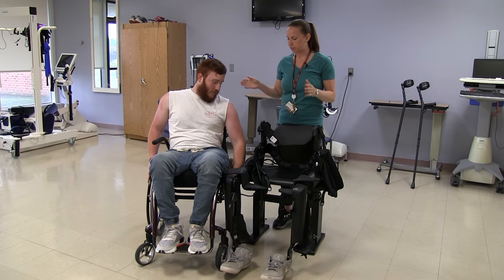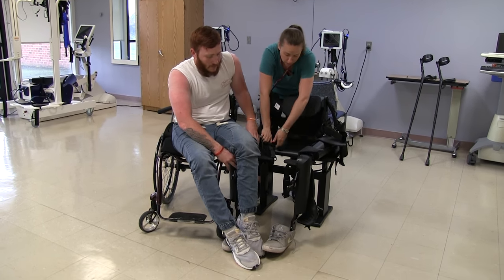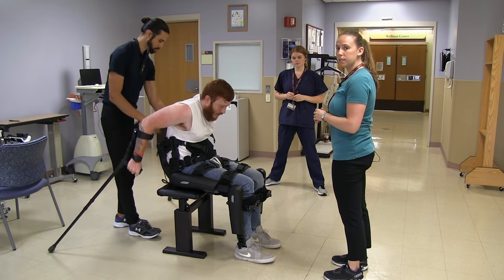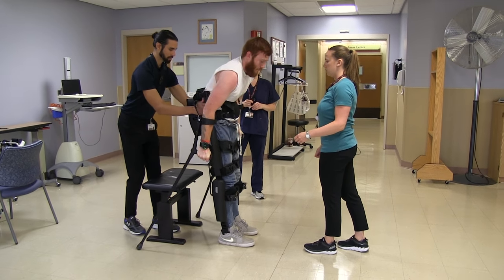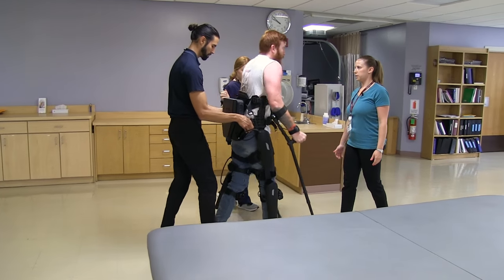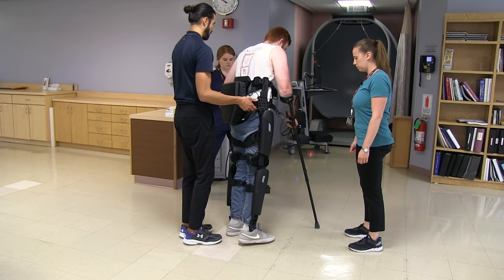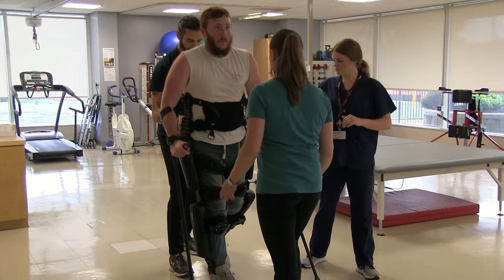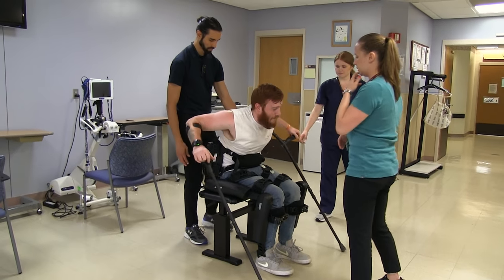ReWalk exoskeleton therapy at Helen Hayes Hospital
The ReWalk is a wearable exoskeleton that combines robotics with human assistance to make walking possible for individuals with spinal cord injuries.

Controlled through a combination of body movements and commands from a remote wristband, the ReWalk enables individuals with SCI to sit, stand, and walk.

At Helen Hayes Hospital, specially-trained therapists guide patients in the use of the ReWalk in therapy and at home.

Participating in exoskeleton therapy restores independence, increases psychological well-being, reduces pain, and improves overall health and fitness.

Use of the ReWalk has been clinically shown to reduce complications from spinal cord injury, including thinning of the bones, spasticity, pressure sores, and bowel and bladder dysfunction. It also increases cardiovascular function and contributes to overall weight loss and a decrease in body fat.